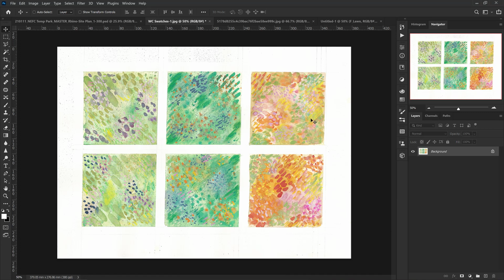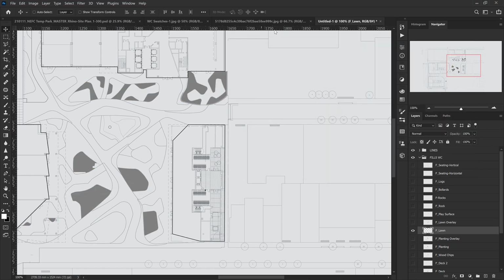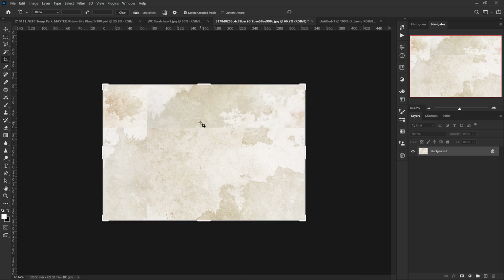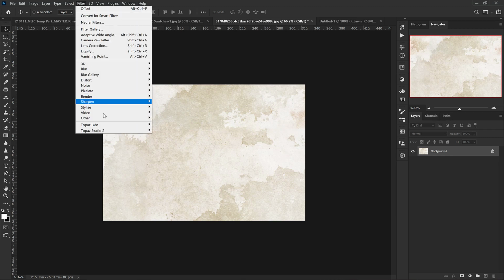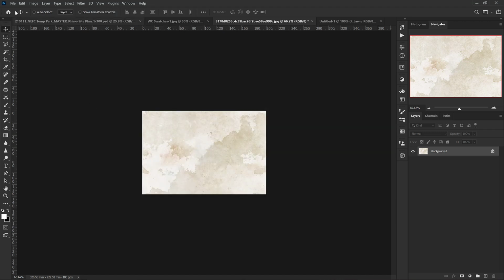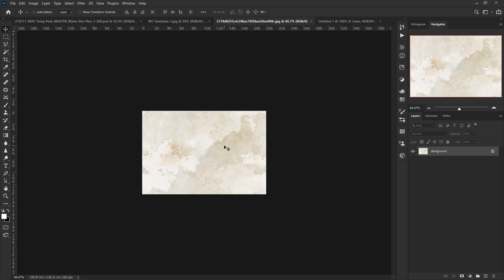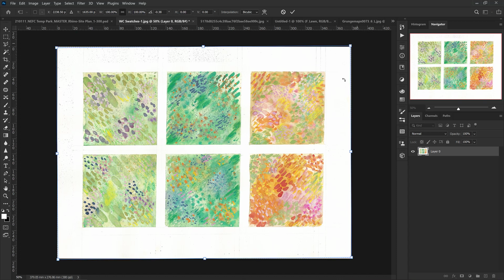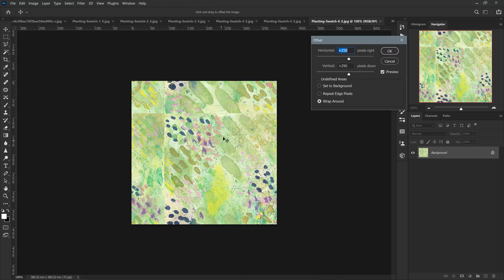Watercolor Landscape Plan: Part III - Defining Seamless Patterns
Let's open up some watercolor textures, including custom ones produced in a previous video, and make them seamless patterns that we can use in Photoshop.